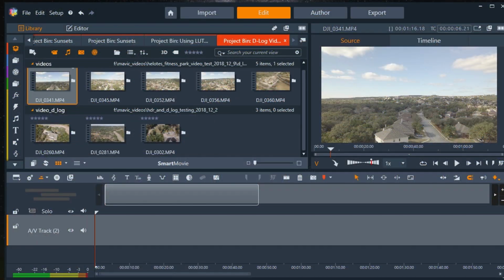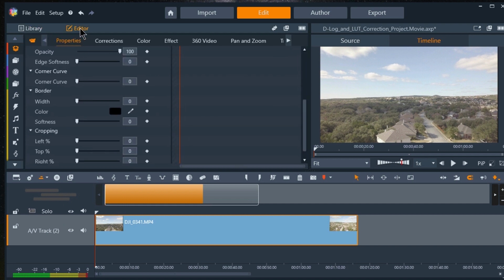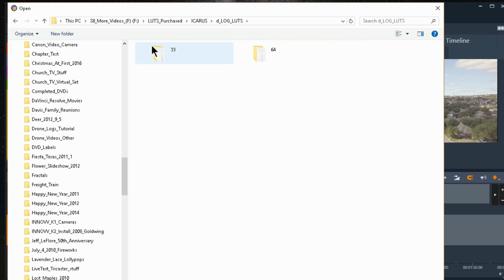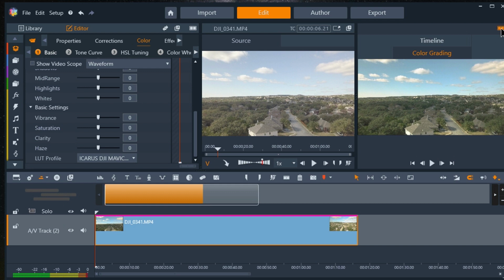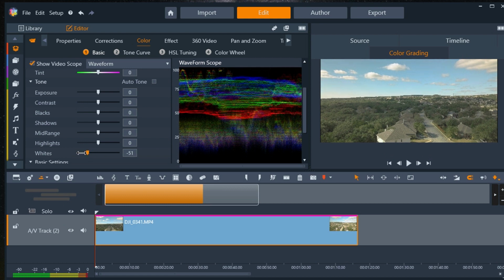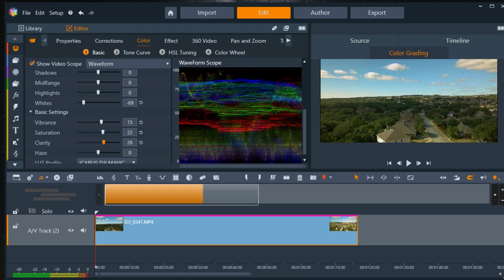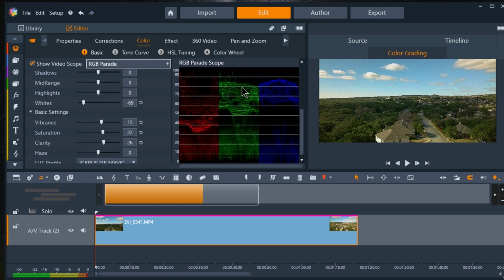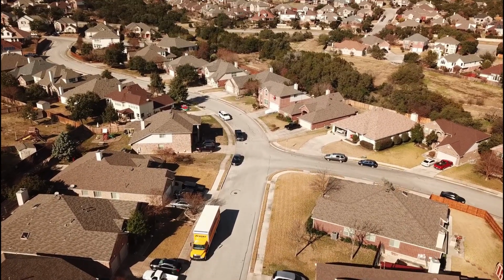Using Pinnacle Studio Ultimate To Color Grade D-Log Drone Videos With Lookup Tables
Tutorial on using Lookup Tables to color correct d-log videos from most drones.